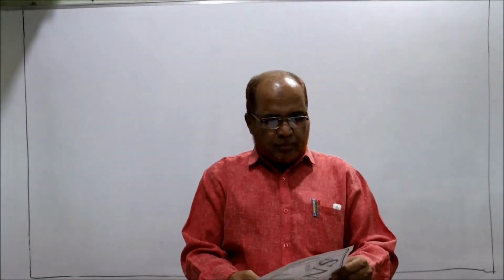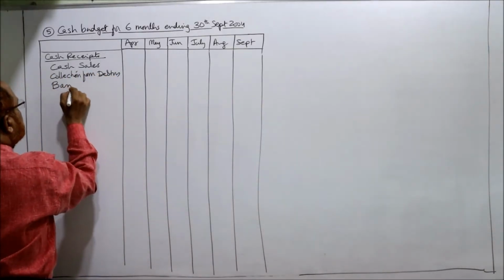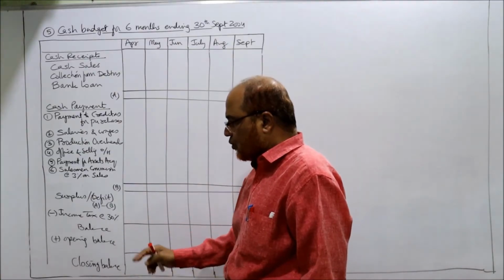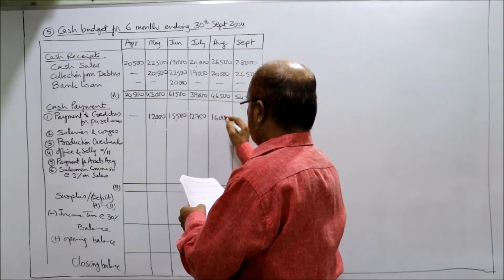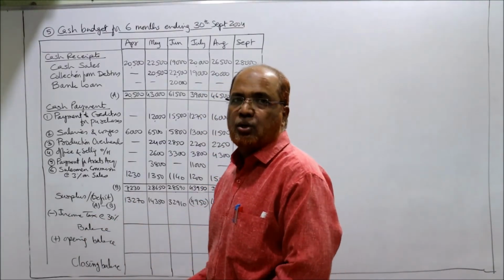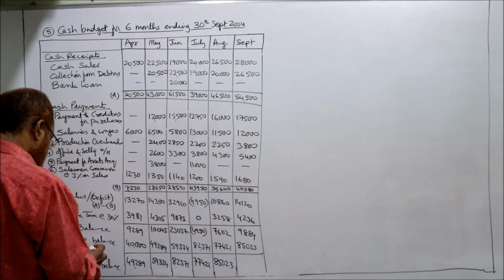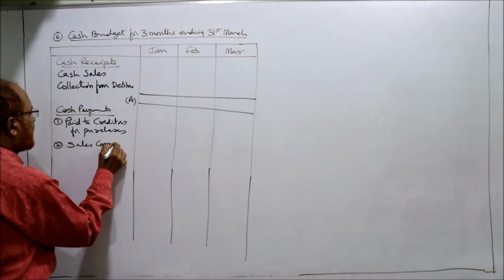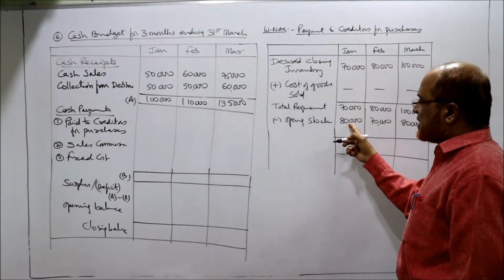Financial Management I Cash Management I Problems and Solutions I Part 4 I Hasham Ali Khan I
The contents of this video :
Financial Management
Cash Management
Problems on Cash Management
Problems and Solutions on Cash Management

Watch the video till the end to get a complete command on the topic of Financial Management that is Cash Management.  I have explained the meaning of cash management,  importance of cash management and techniques of cash management.  Watch the video till the end to get a complete command on the topic of financial management.